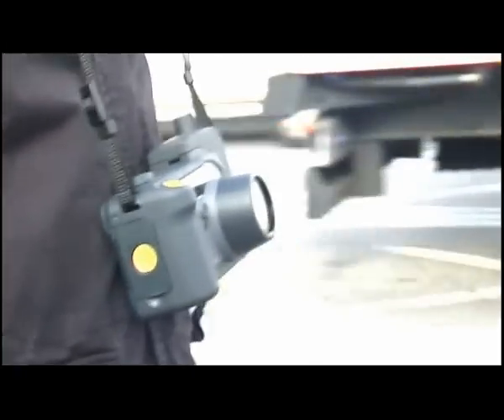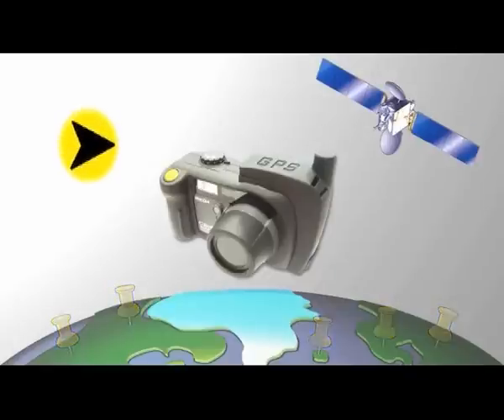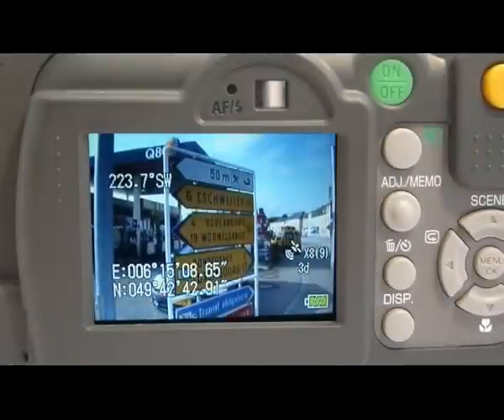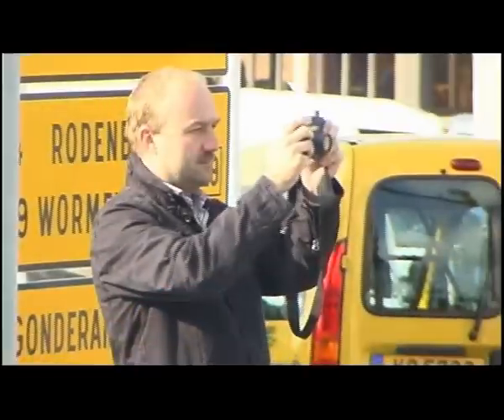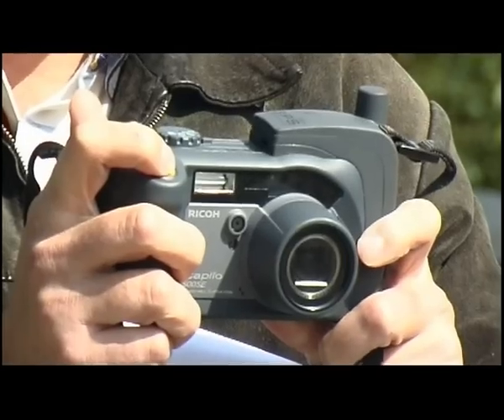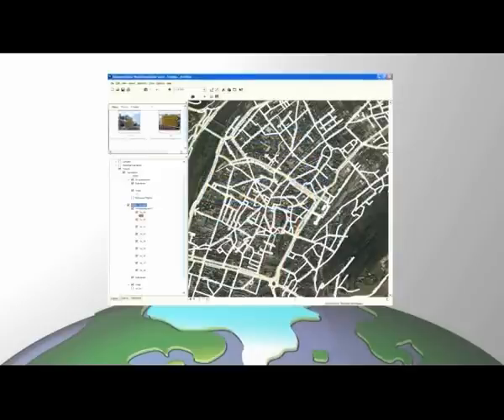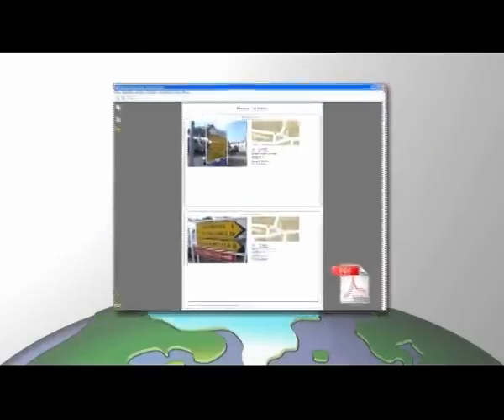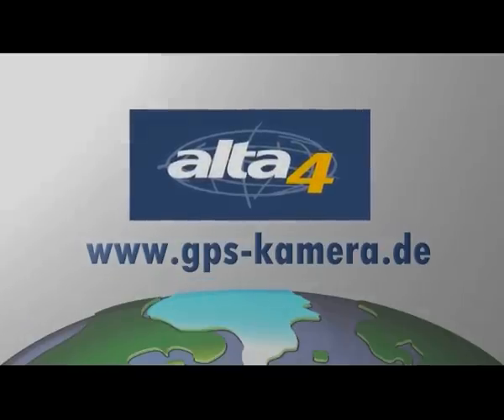GPS Camera RICOH Caplio 500SE with digital Compass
The GPS Camera RICOH Caplio 500SE with integrated digital compass in daily work.